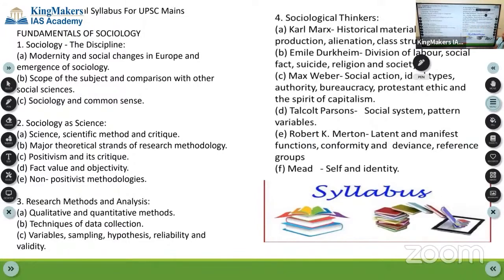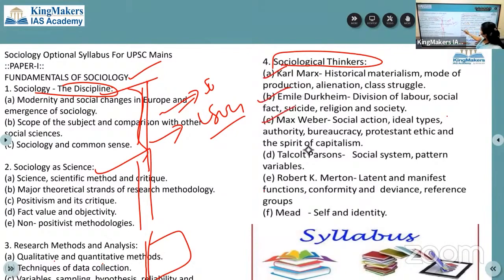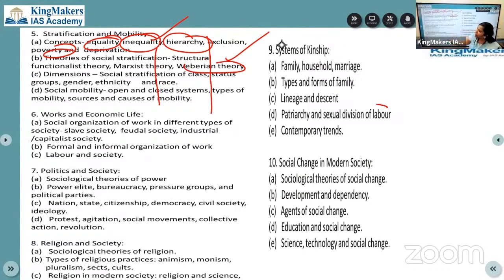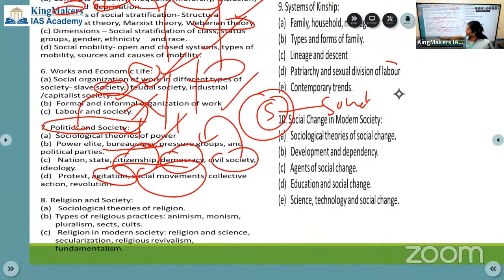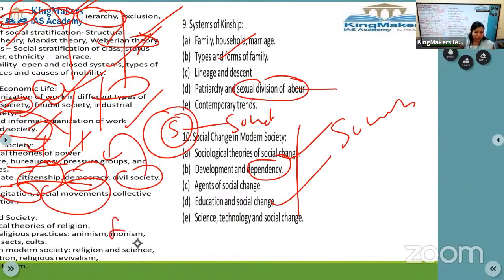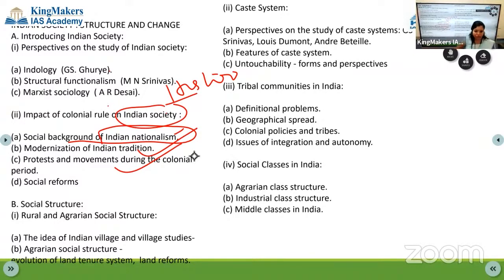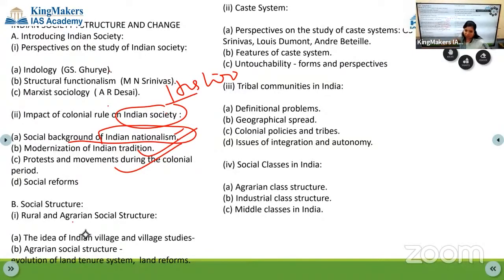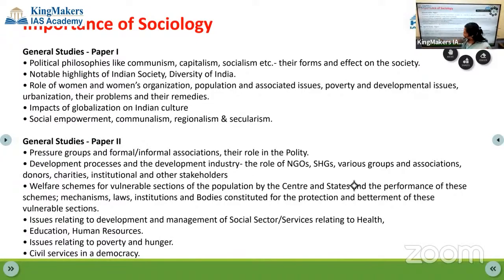Sociology Optional Orientation | Ms.Vijetha Dhinakaran AIR 687 | KingMakers IAS Academy